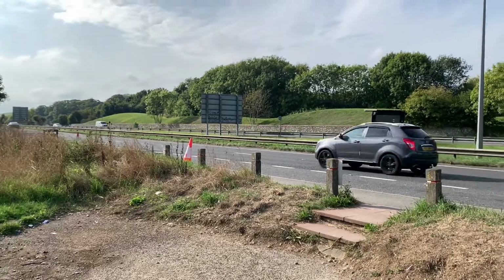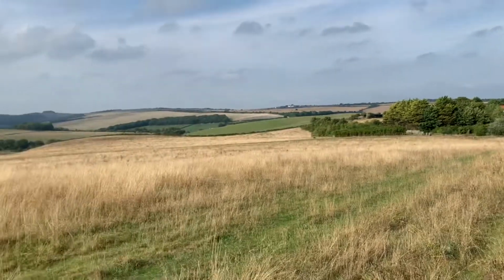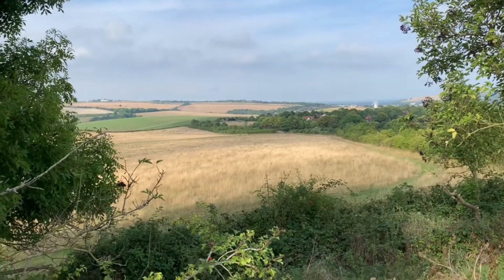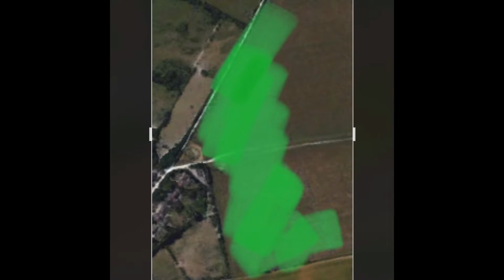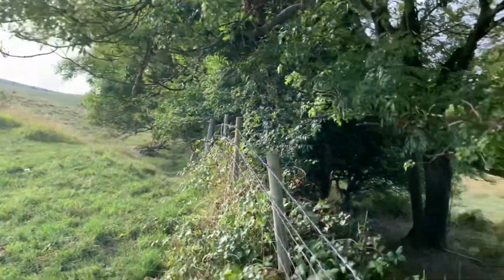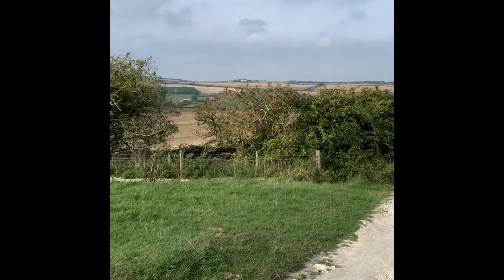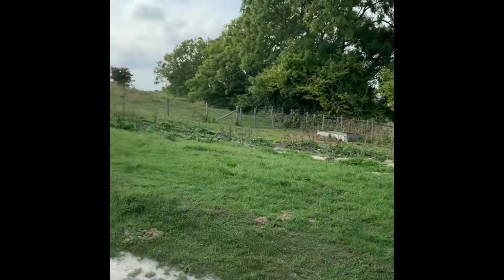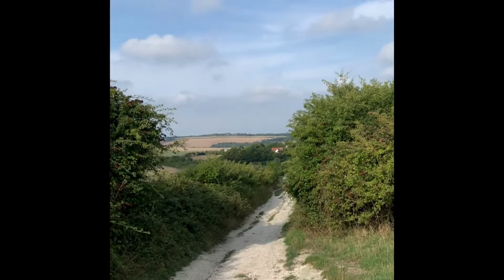Roman Hill Fort at Castle Hill, Kingston, East Sussex.